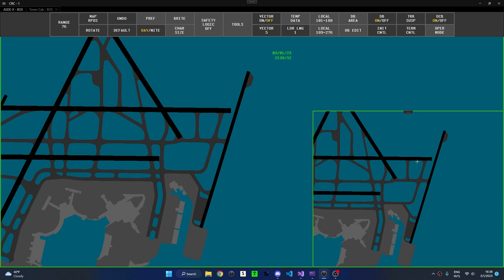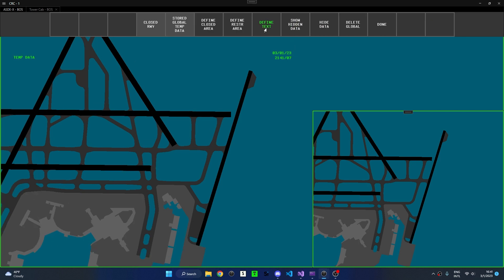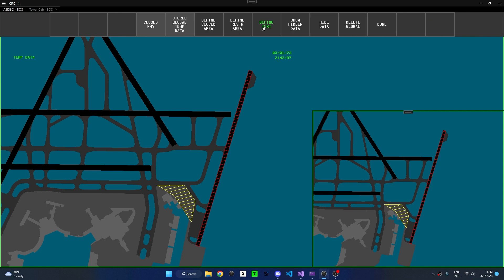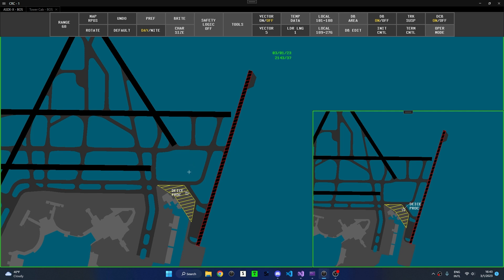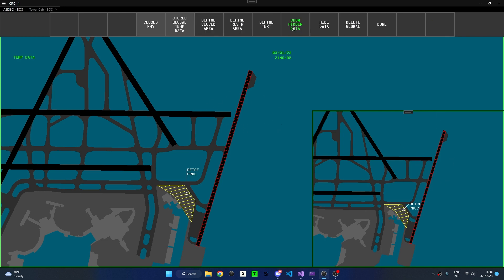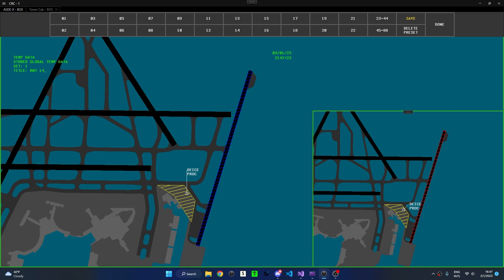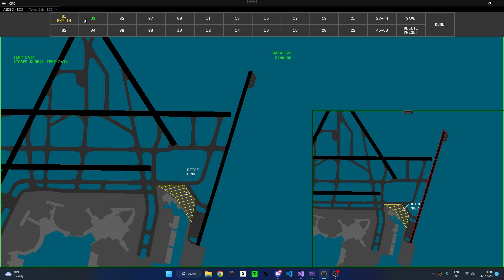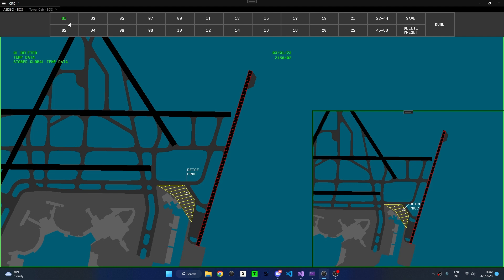vNAS Demo: ASDE-X Temp Data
A short demonstration of the new ASDE-X Temp Data features in the CRC controller client for the VATSIM network.